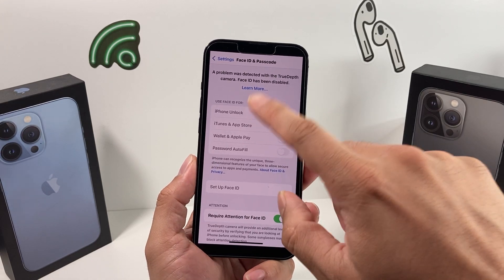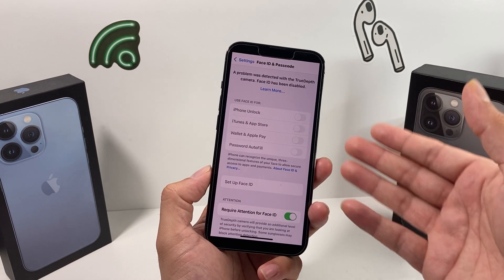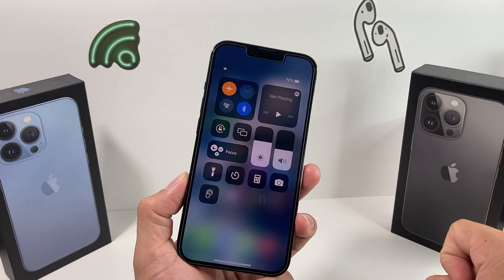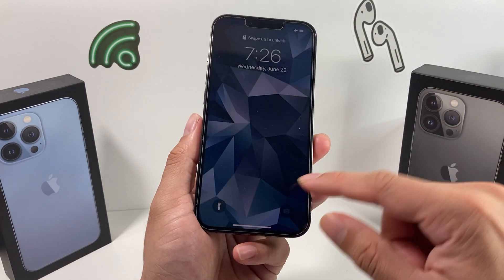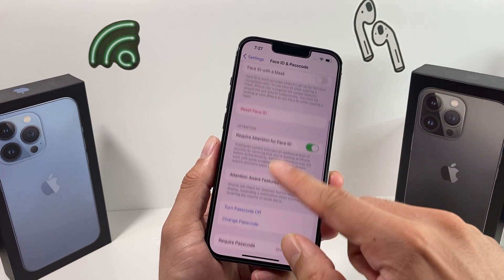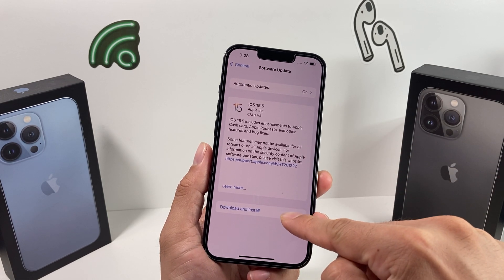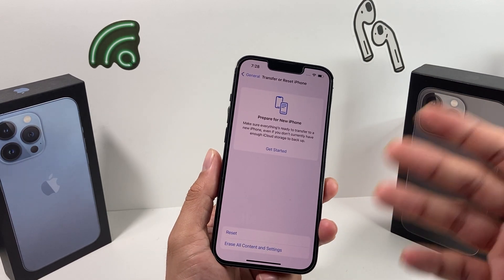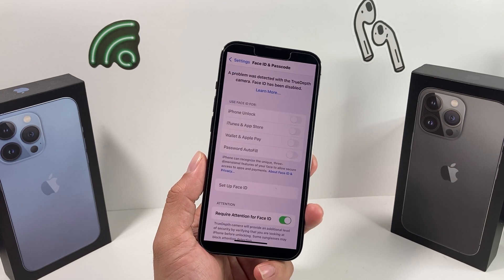A Problem Was Detected With the TrueDepth Camera. Face ID has been Disabled (FIXED)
In this video we share few solutions to fix the issue, "A Problem Was Detected With the TrueDepth Camera. Face ID has been Disabled". We also the reason why you might be seeing this error message when you go to FaceID and passcode. If it's a software related or minor hardware issue, it will be an easy fix following the steps outlined in this video.